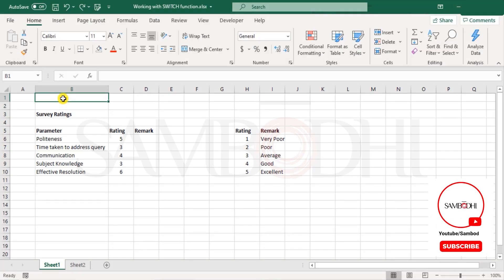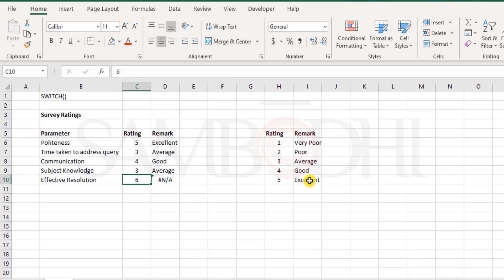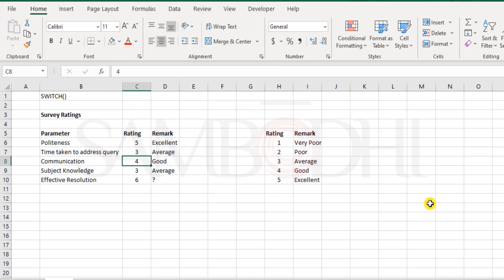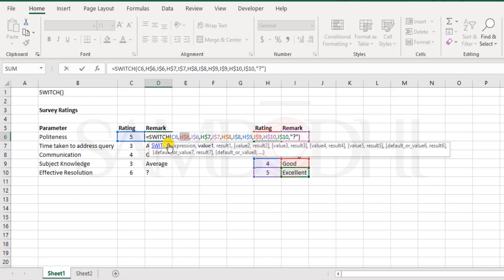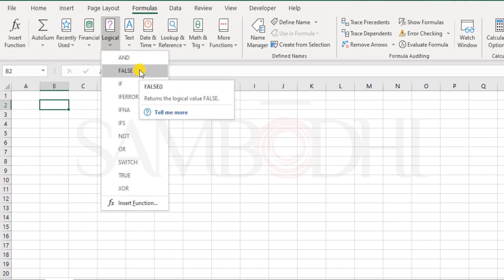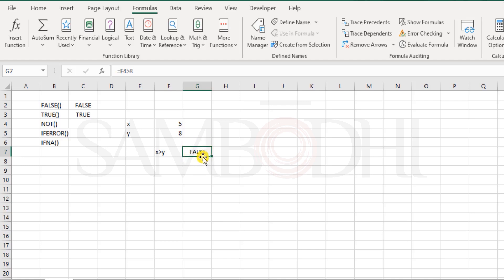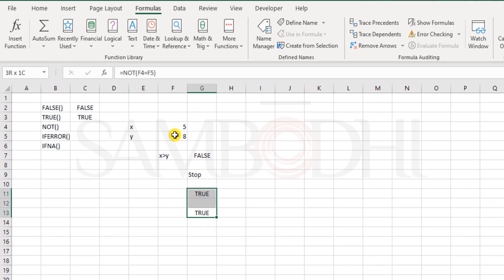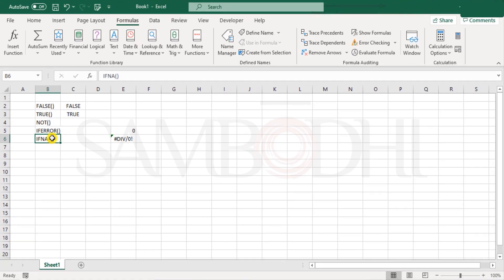Unlocking the Power of Advanced Excel Functions: Mastering Data Analysis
Welcome to the ultimate guide on advanced Excel functions! In this comprehensive tutorial, we'll dive deep into the world of advanced Excel functions and explore how they can supercharge your data analysis efforts. Whether you're a data professional or an Excel enthusiast, this guide will equip you with the knowledge and skills to unlock the full potential of advanced functions. We'll provide step-by-step examples and practical tips to help you master data manipulation, gain valuable insights, and enhance your productivity. Get ready to take your Excel skills to the next level with advanced functions!

📎 Timestamps:
0:00 - Introduction and Greetings
0:25 - Importance of advanced Excel functions in data analysis
1:10 - Overview of key advanced functions
3:45 - Example 1: Using VLOOKUP for data matching
6:20 - Example 2: Leveraging INDEX and MATCH for complex lookups
9:35 - Example 3: Applying conditional logic with IF function
12:45 - Example 4: Aggregating data with SUMIFS and COUNTIFS
15:50 - Example 5: Analyzing trends with TREND function
18:30 - Conclusion and Call to Action